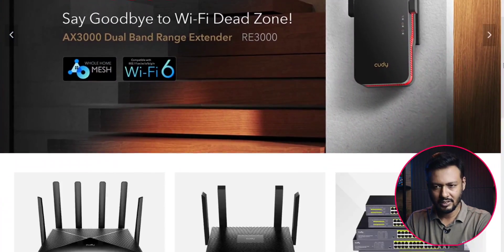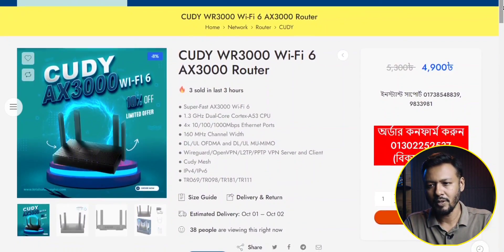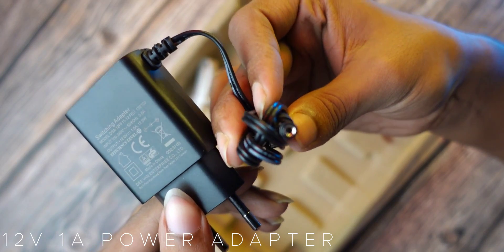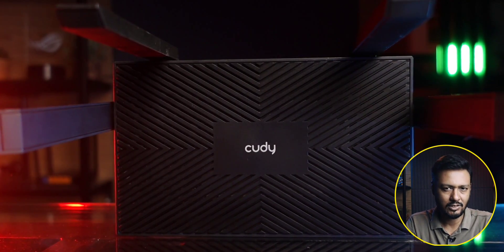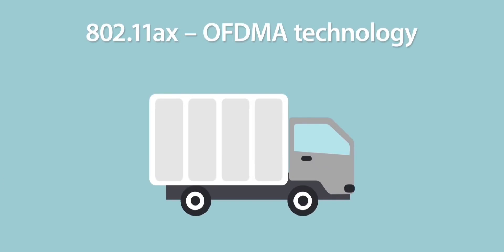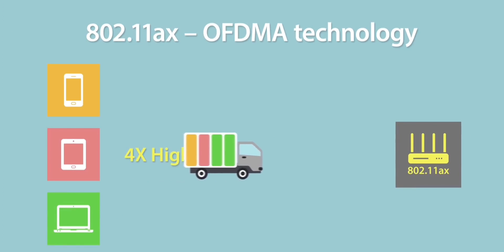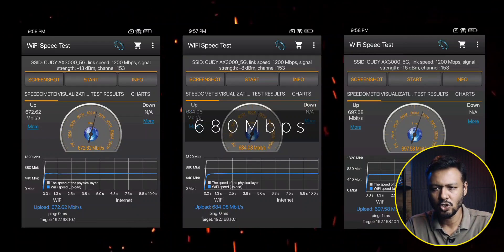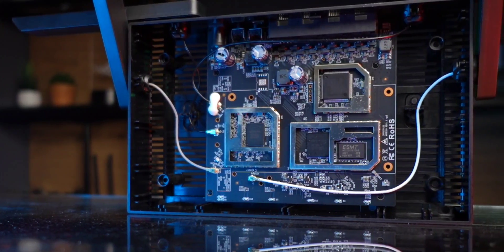এতো কমে!! 😱😱 Cudy WR3000 AX3000 WIFI6 DUAL BAND ROUTER | TSP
This video is about the best WiFi6 router under 5000 Taka budget; Cudy WR3000 AX3000 dual band WiFi6 router. It's the Best budget gaming router under 5000 Taka so far. And you will also come to know from this video about wifi6 features and facilities, what is ofdma, 1024qam, twt etc and What is mumimo & how they work.

TSP | TOTAL SOLUTION PLUS

✅✅ Top Routers Review Links:✅✅